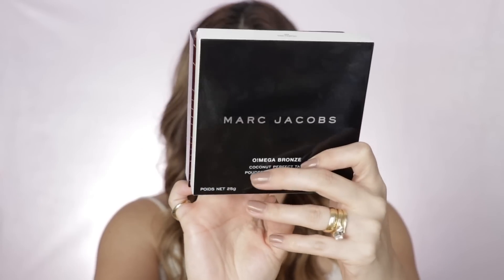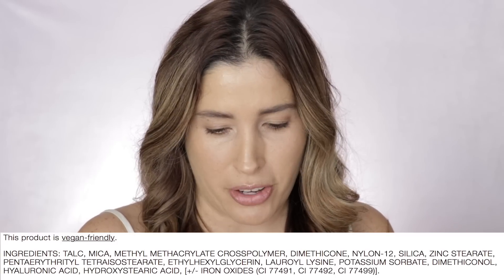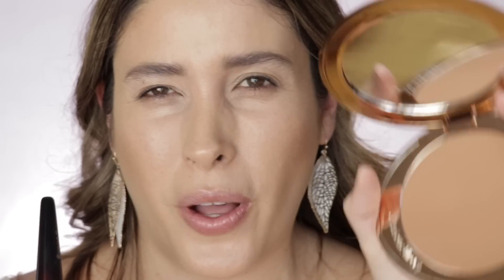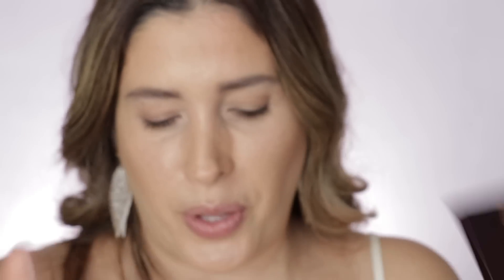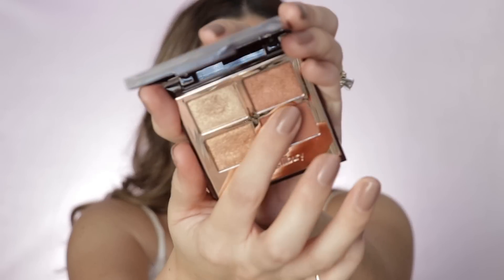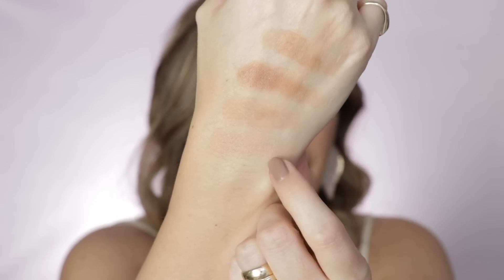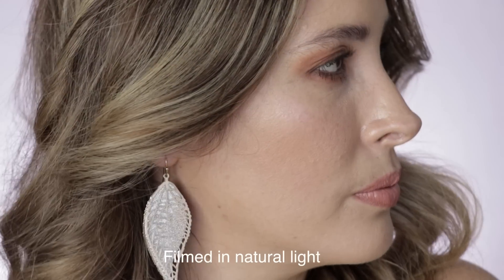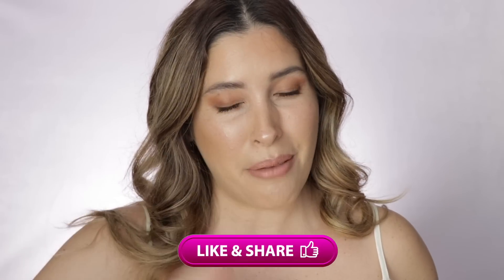CHARLOTTE TILBURY AIRBRUSH BRONZER MEDIUM & TAN DESERT HAZE Palette Quad REVIEW SWATCHES COMPARISONS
Darlings!

I'm super excited for today's video! Our Darling ... Charlotte Tilbury is in the house (lol I wish!) BUT I purchased the NEW CHARLOTTE TILBURY AIRBRUSH BRONZERS , yes plural! I got the Bronzer in Medium and Tan. Also I got the new DESERT HAZE Luxury Palette of Matte quad. Talking of Summer 2020, oh yes! Let's dive in for a full review, demo, swatches and a ton of comparisons for both eyeshadows and bronzers, with OG products, like Nars Laguna, Marc Jacobs Tan Tastic, Benefit Hoola, Tom Ford Terra, CT Lovegasm and the Filmstar. Hold on tight because we would find out of the bronzers are not only airbrush but are they really pore minimizing just as claimed ? .

I hope you enjoy this video! I look forward to reading your comments and if you want to support my channel, it is very simple .Subscribe, Like, Share, and turn the post notification bell so you don't miss any of my uploads.

💝 WHAT'S ON MY FACE ↓

Charlotte Tilbury Desert Haze Luxury Palette Quad of Mattes
Benefit Brow Setter Gel *

▶︎ MY  FOUNDATION SHADES & CLOSEST MATCH↓
Tom Ford Shade and Illuminate Soft Radiance Foundation (5.6 )*

💝  FILMED WITH
Camera Canon 80D

💝  MUSIC
Lakey Inspired